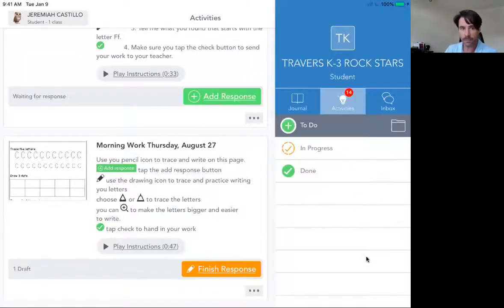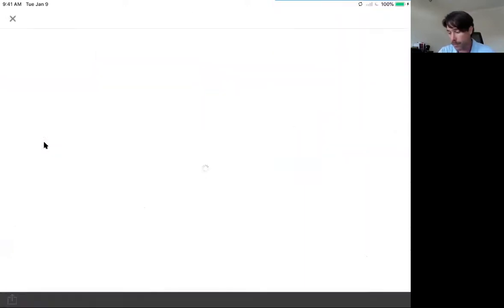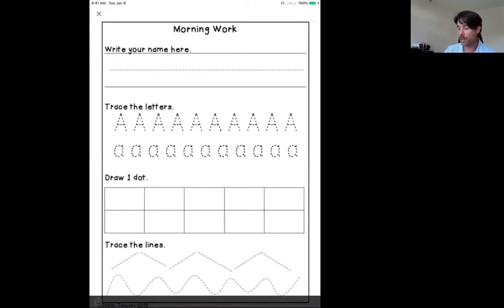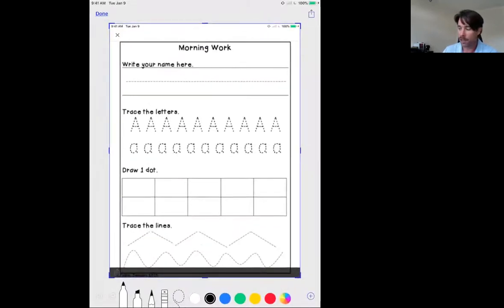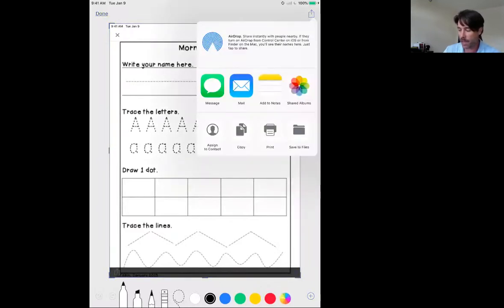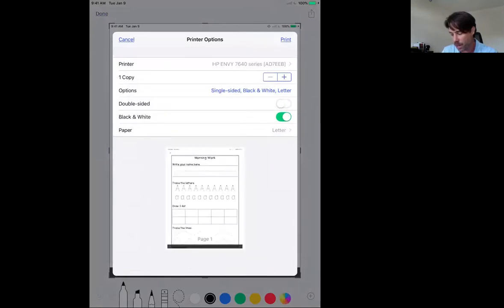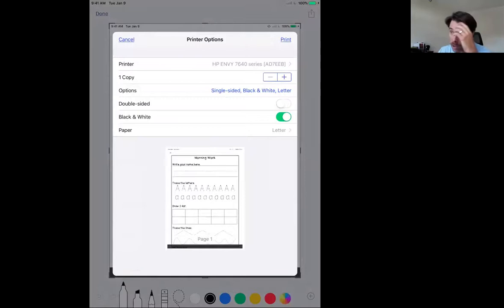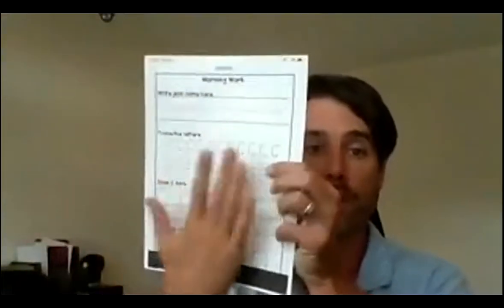How to Print from Seesaw!